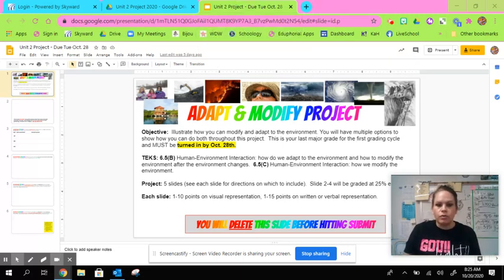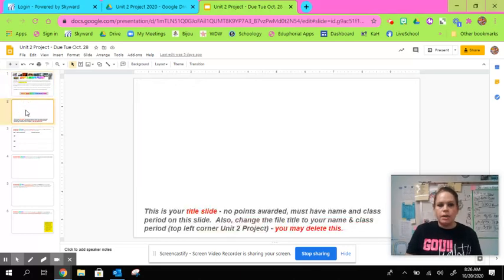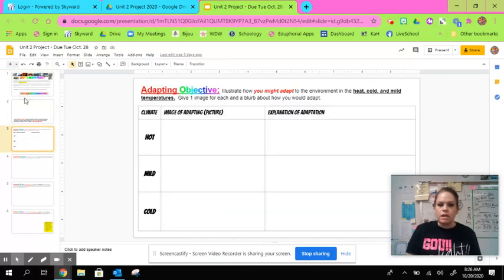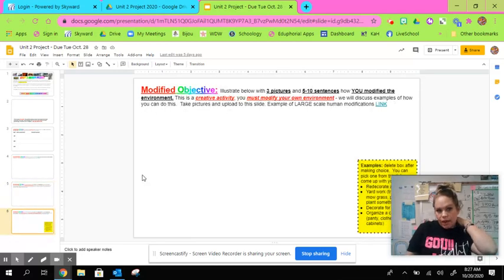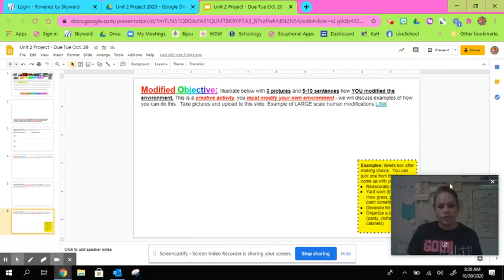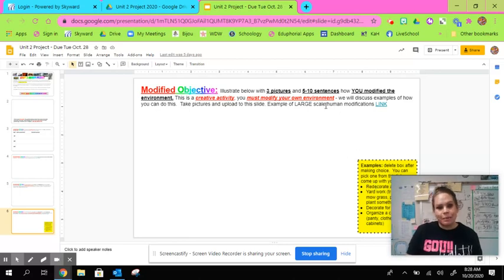Adapt and Modify Project Instruction